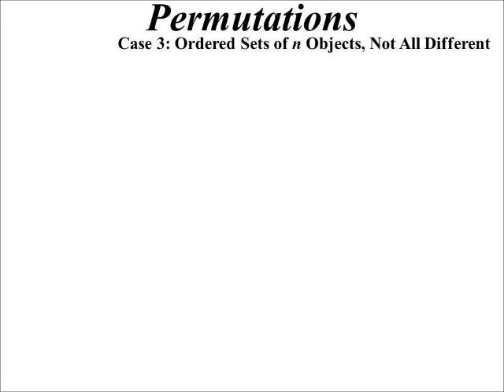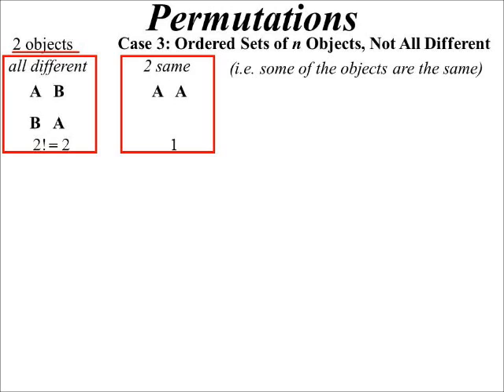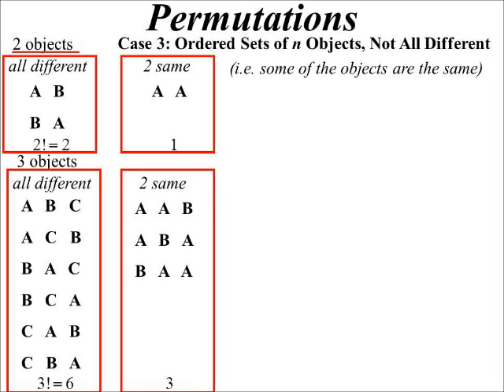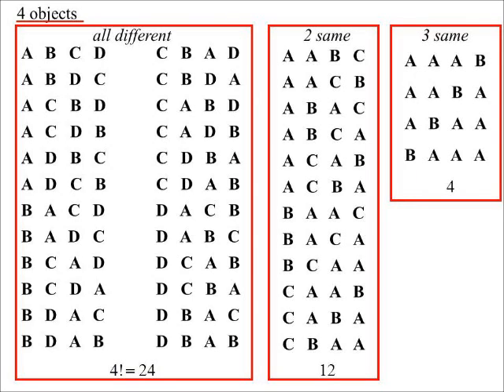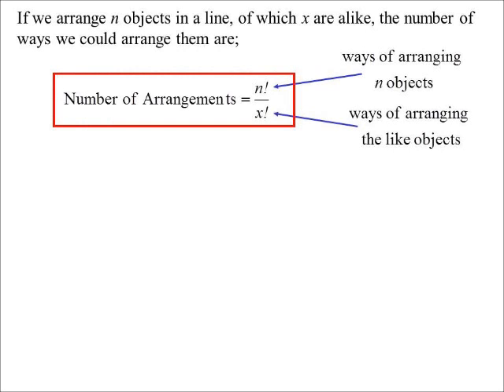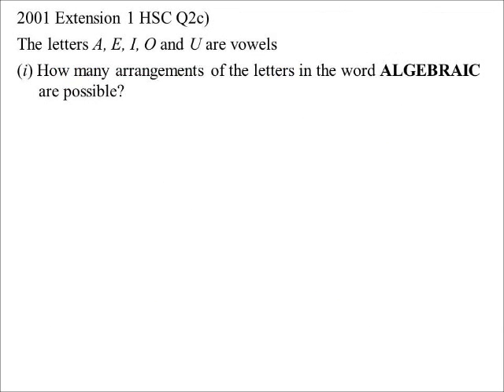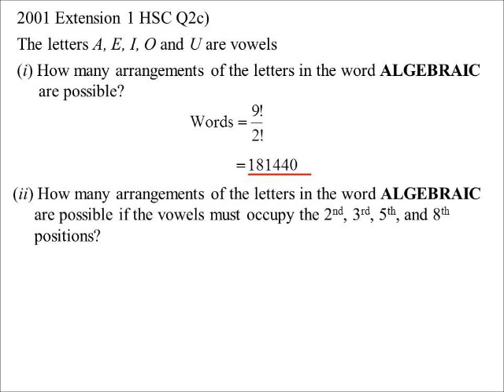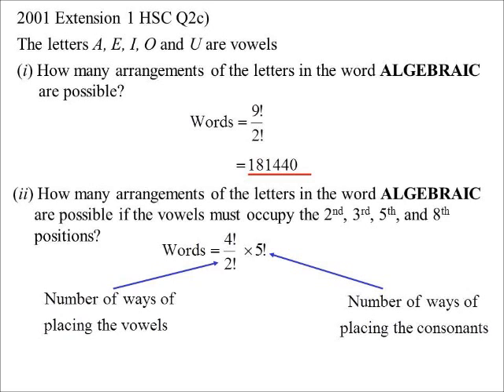11X1 T05 02 permutations II 2015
Arranging objects where some of the objects are the same.